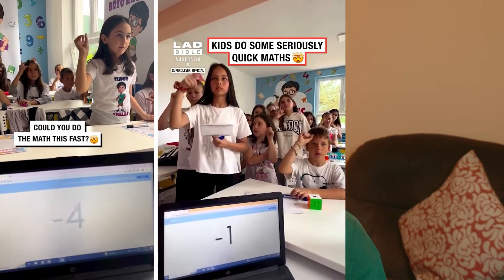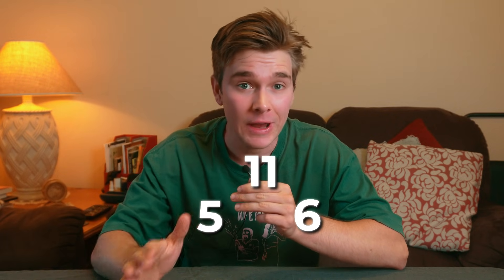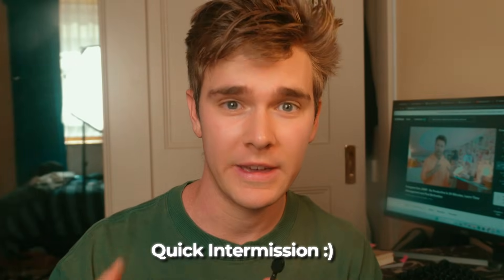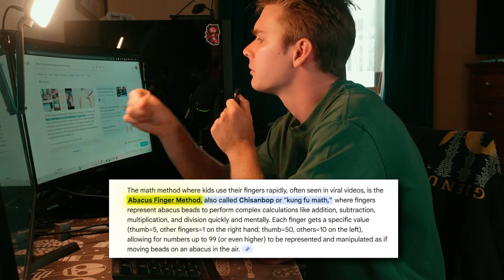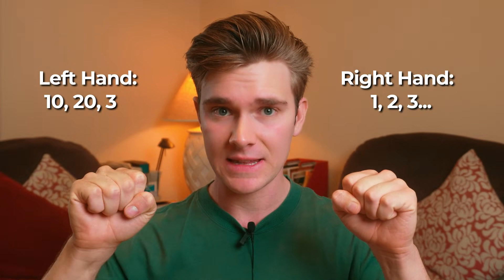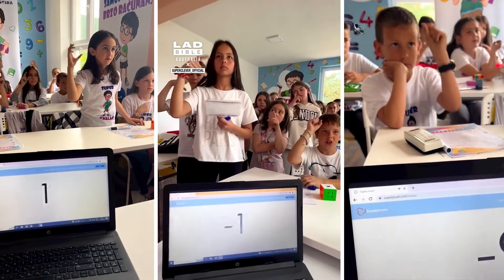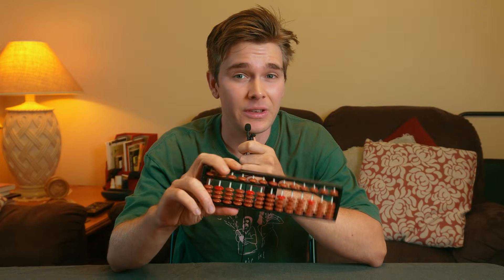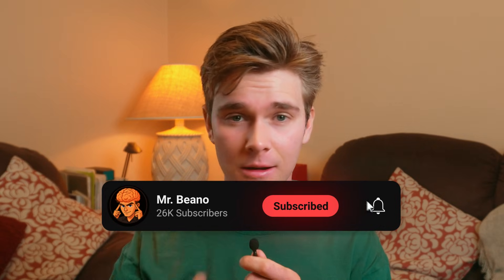How to Calculate Extremely FAST (In Your Head!)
Have you seen those kids doing mental maths faster than a calculator? It's not magic, it's the mental abacus technique!  In this video I explore mental math tricks to calculate instantly, and eventually learn the mental abacus - a secret trick used by kids and genius minds to become a human calculator.

You'll learn:
- The “mental abacus” technique used by world-class human calculators
- Fast methods for two digit multiplication in your head
- How to add, subtract and multiply without writing anything down
- Learn the power of the 'soroban'

By the end, you’ll know how to do mental math faster than a calculator for most everyday calculations – and you’ll actually enjoy doing it.